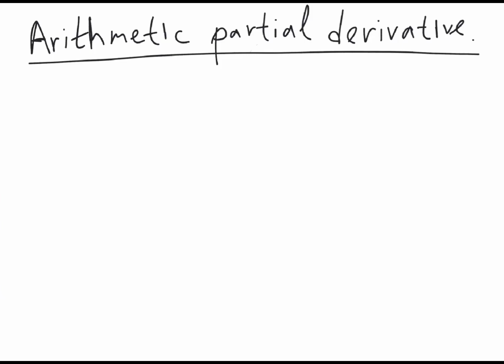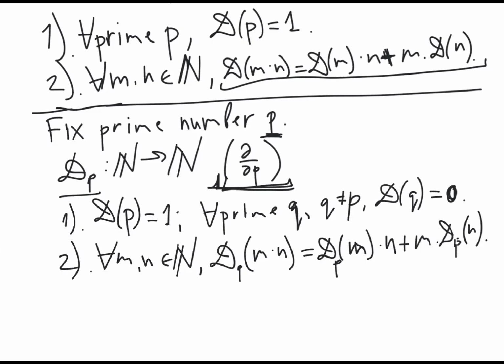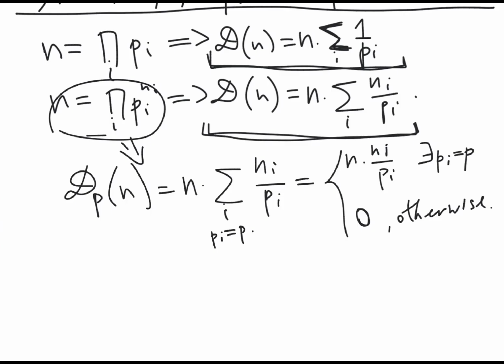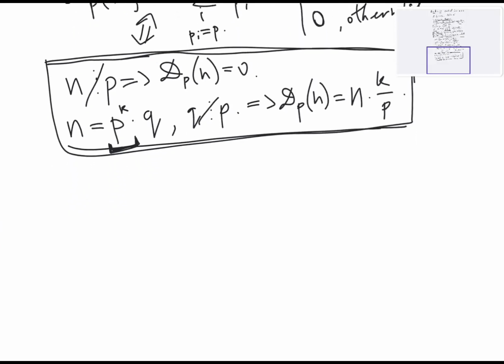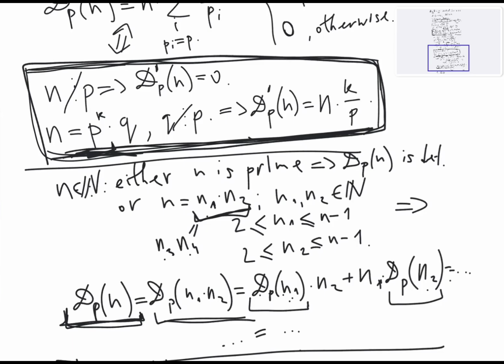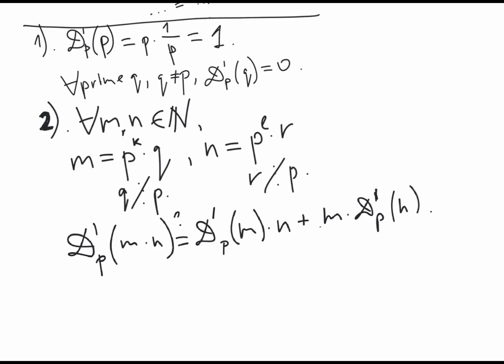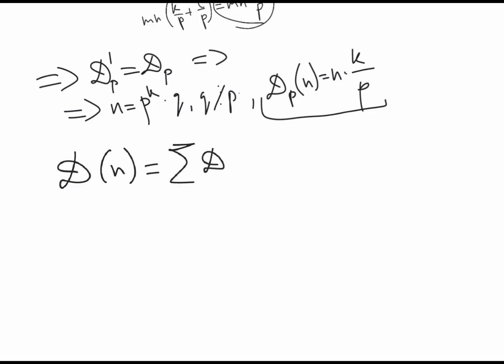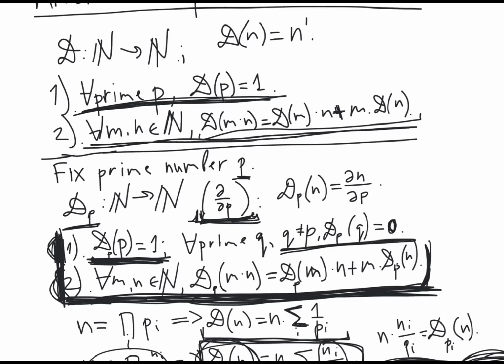Arithmetic partial derivative | number theory | advanced level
Episode 107.

Branch of mathematics: number theory.

The arithmetic derivative is a function $D$ from natural numbers to natural numbers defined by the 2 properties:
1. For any prime number $p$, we have $D(p)=1$.
2. For any 2 natural numbers $m$ and $n$, we have $D(m \cdot n) = D(m) \cdot n + m \cdot D(n)$.

For a fixed prime number $p$, the arithmetic partial derivative is a function $D_p$ from natural numbers to natural numbers defined by the 2 properties:
1. We have $D_p(p) = 1$. And, for any prime number $q$, $q \neq p$, we have $D_p(q)=0$.
2. For any 2 natural numbers $m$ and $n$, we have $D(m \cdot n) = D(m) \cdot n + m \cdot D(n)$.

Theorem. If $n = p^k \cdot q$, where $q$ is not divisible by $p$, then $D_p(n)=n \cdot \frac{k}{p}$.

Theorem. For any natural number $n$, we have $D(n) = \sum_{p, \text{$p$ is prime}}{D_p(n)}$.

Mathematics. Number theory.